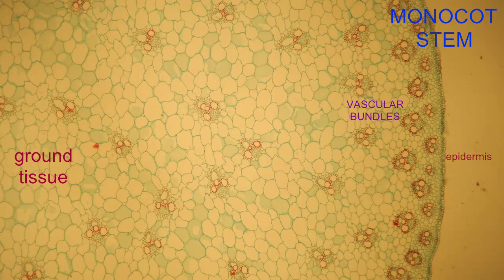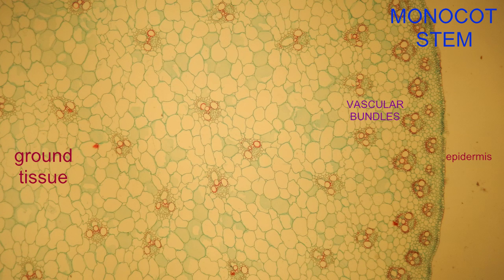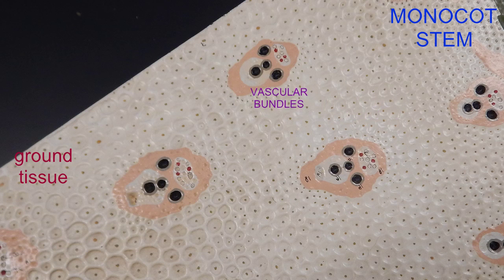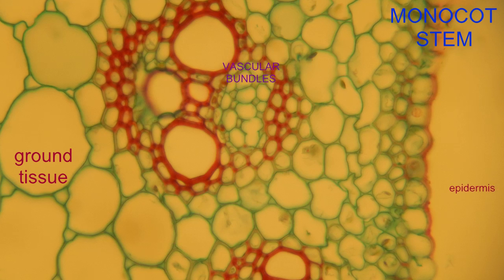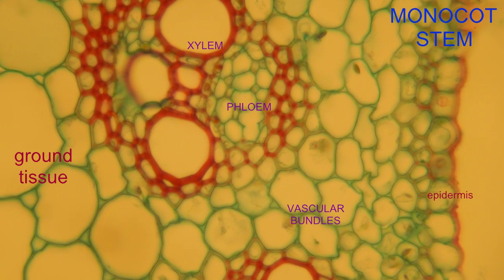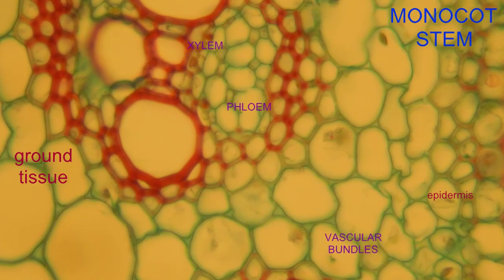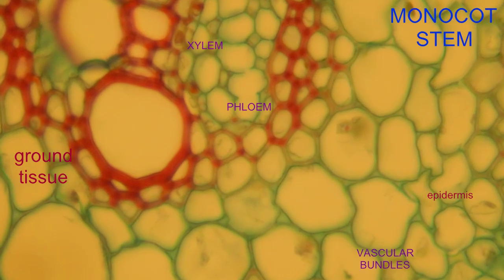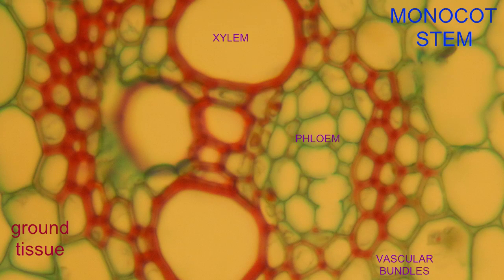MONOCOT STEM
Description